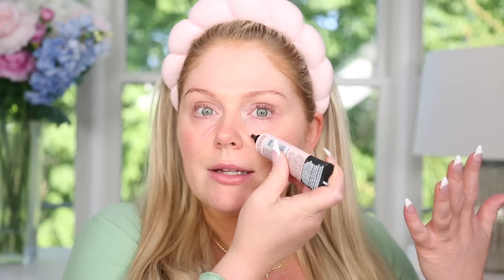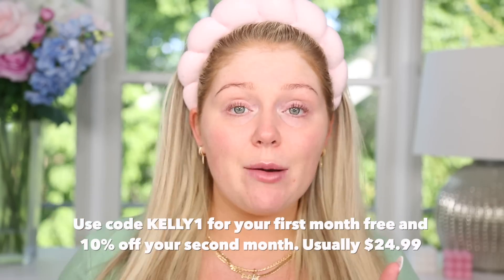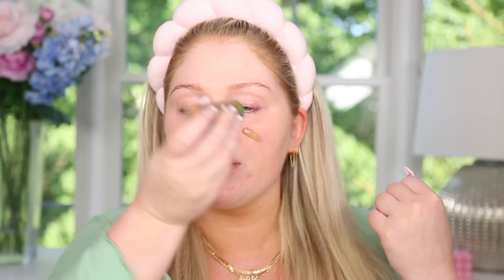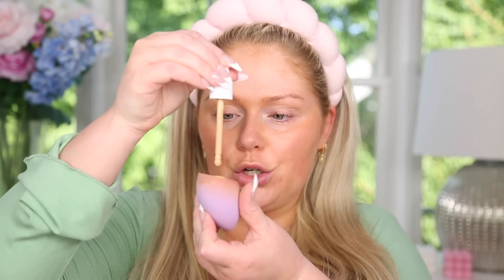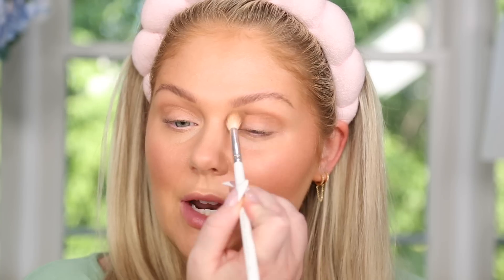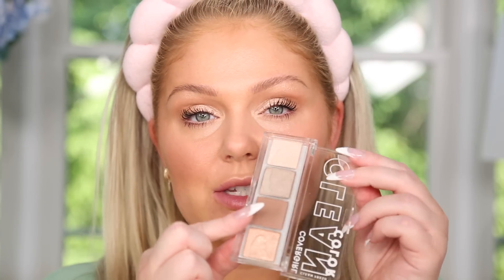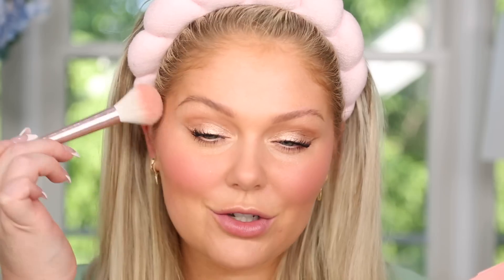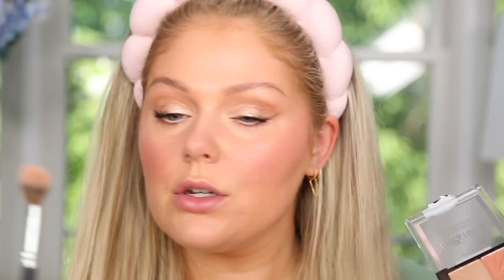Easy Everyday *ALL DRUGSTORE* Summer Makeup Routine 2023 | KELLY STRACK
Products Mentioned:
L’Oréal prime lab minimizer
Physicans forumla butter glow liquid bronzer
Neutragena serum foundation
Physicians formula butter glow concealer
Elf halo glow contour wand
Hard candy face off blush
Physicians formula butter glow pressed powder
Wet and wild clear brow gel
Covergirl easy breezy brow pen
Covergirl simmering beige palette
L’Oréal bronze please bronzer
Milani anti gravity mascara
Wet and wild hello halo blush lighter duo in i met someone
Elf o face lip stick in dirty talk
Covergirl yummy lip gloss

Thank you dermatica for partnering with me! All opinions are always my own because thats just how i roll. xo